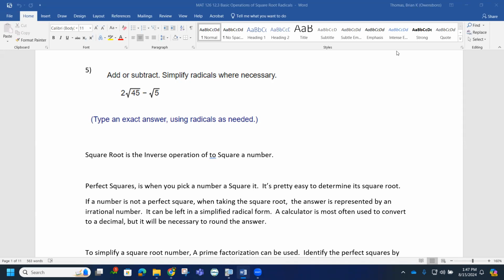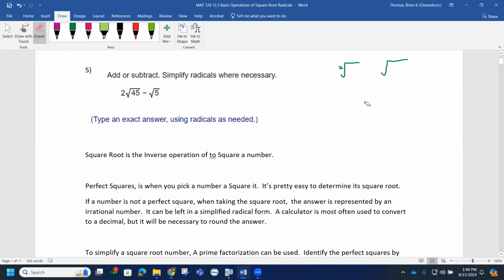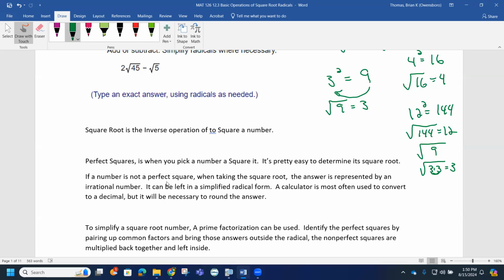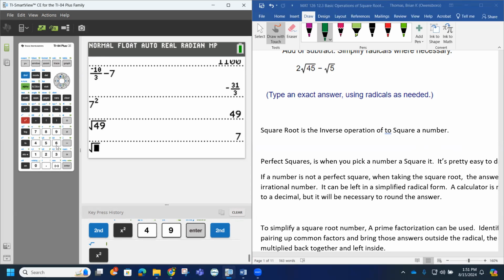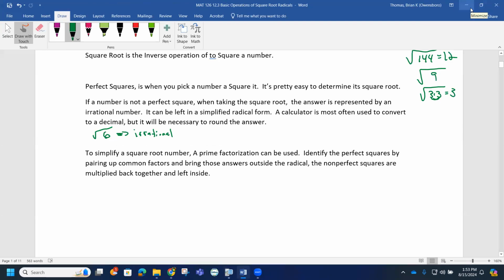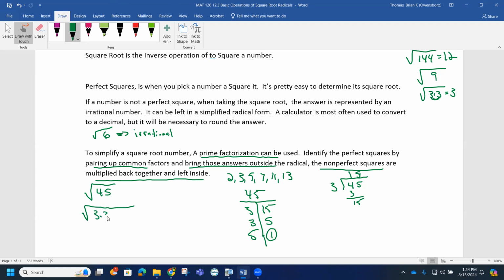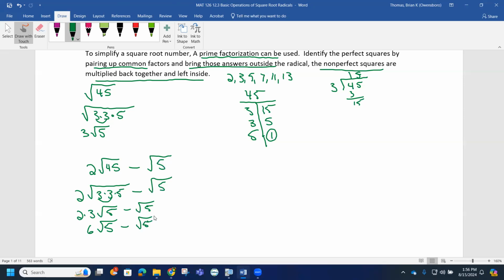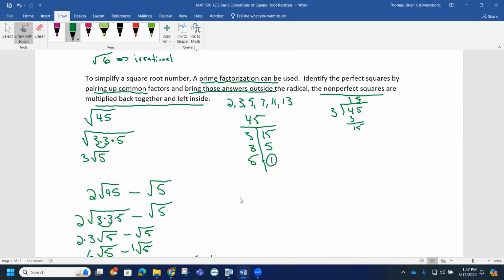126 U2 12.3.5